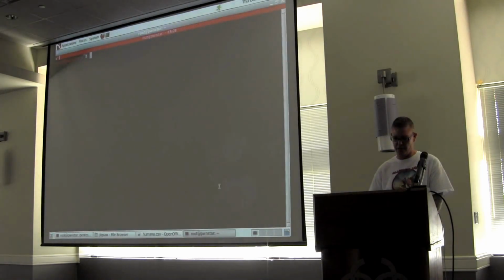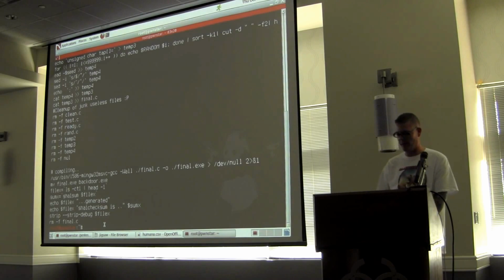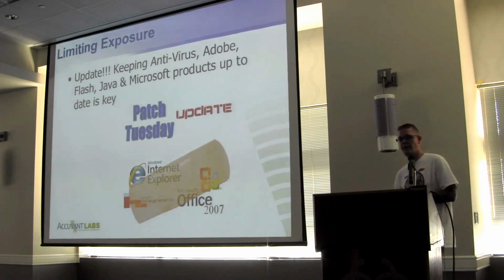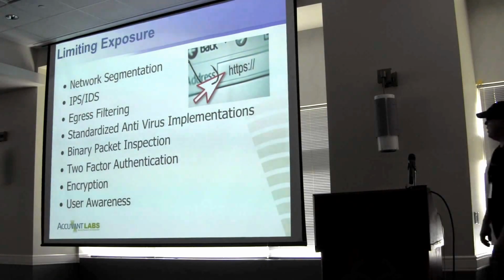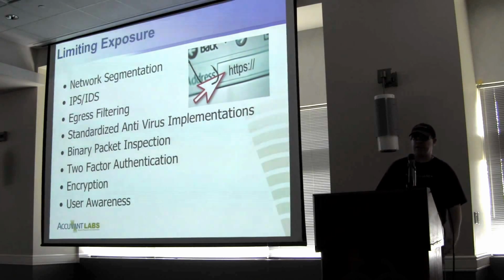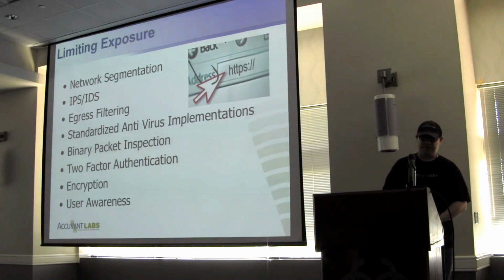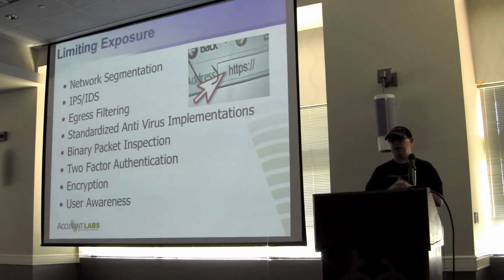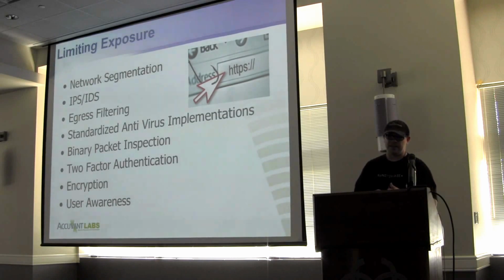HouSecCon 2012 - Advanced Phishing Techniques (Martin Bos and Eric Milam) Part 2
This talk will discuss why spear phishing penetration testing is a necessary exercise for all organizations. We will walkthrough and demonstrate live our methodology that has proven extremely effective on numerous engagements. We will also focus on why advanced techniques should be used to assess internal user environments as a whole and that approaching a social engineering exercise as a user awareness exercise is not beneficial for an enterprise.